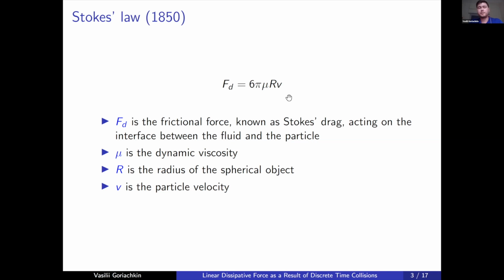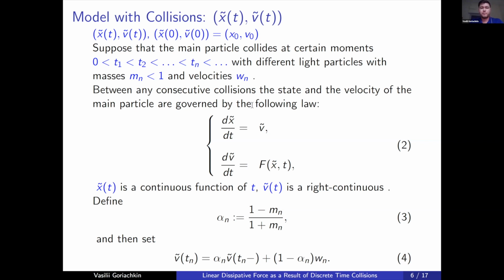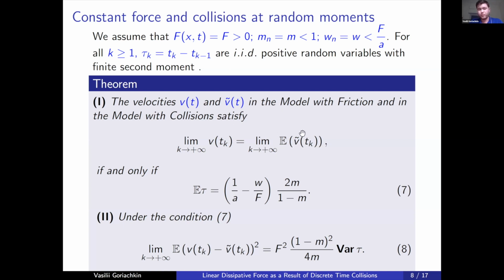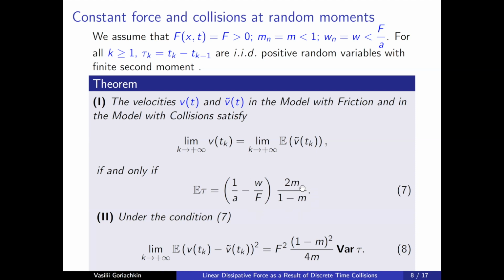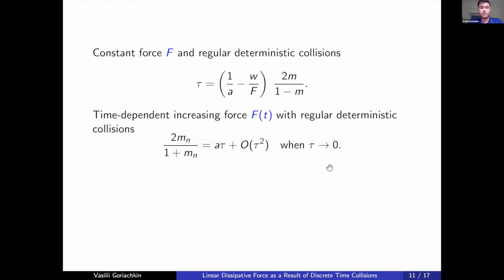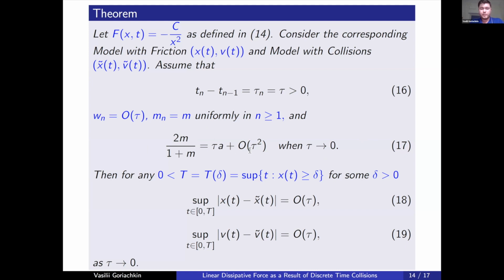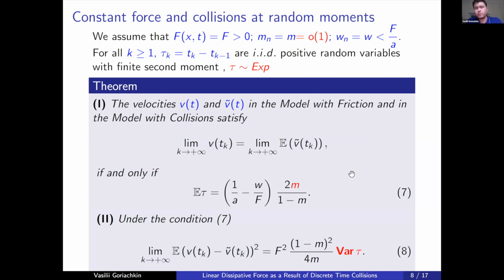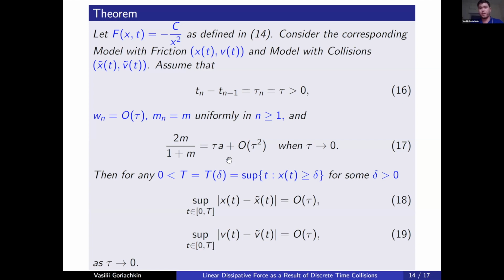Linear Dissipative Force as a Result of Discrete Time Collisions. Goriachkin Vasilii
Goriachkin Vasilii
Linear Dissipative Force as a Result of Discrete Time Collisions

A PERPETUAL SEARCH: MATHEMATICS, PHYSICS, LIFE
CONFERENCE DEDICATED TO THE 85-TH ANNIVERSARY OF
VADIM ALEXANDROVICH MALYSHEV

26-30 June 2023
Lomonosov Moscow State University